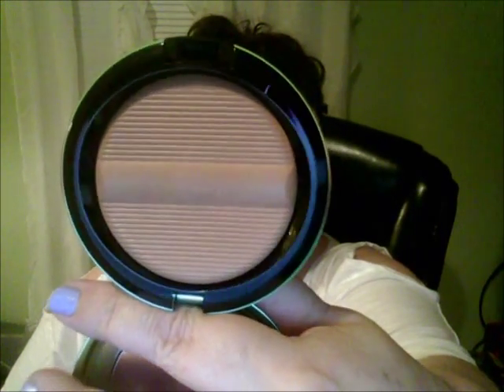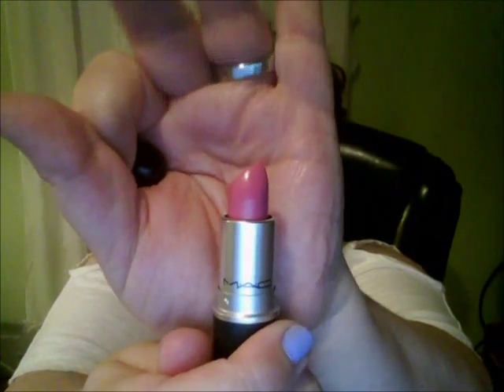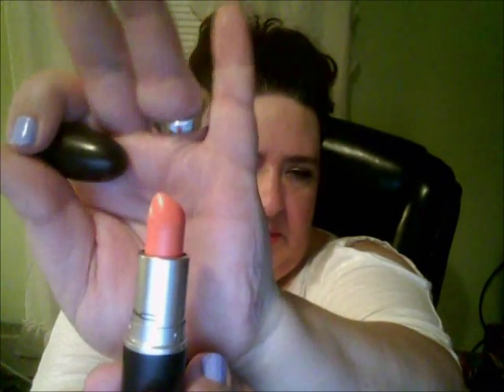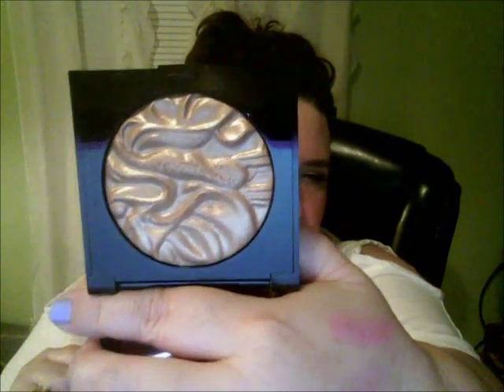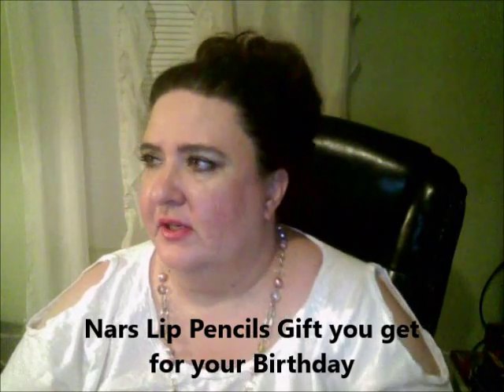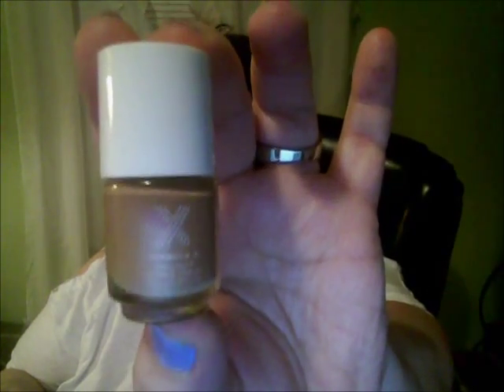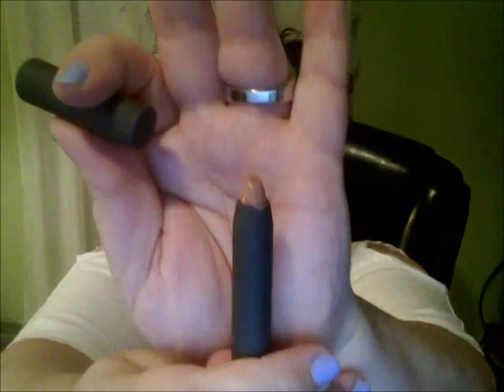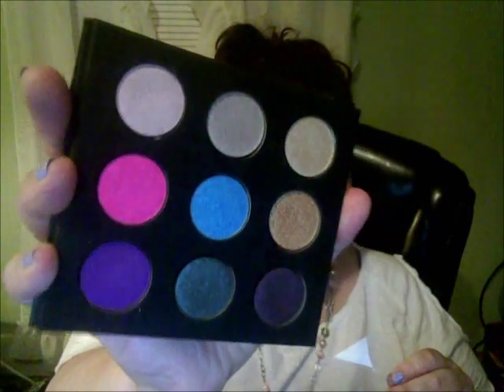Haul Video Sephora,Rite Aide & Nordstrom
Hello Beauties. A Haul video for you i purchased items and was given some as gifts for my Birthday :)

People I mentioned in my Video